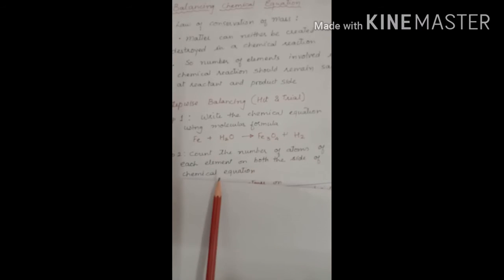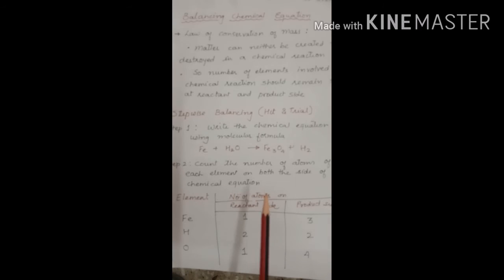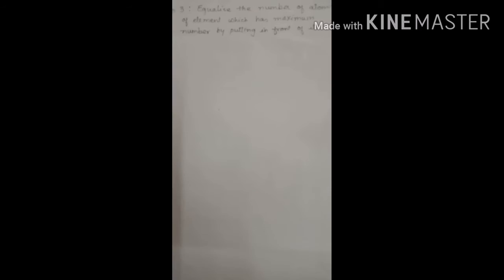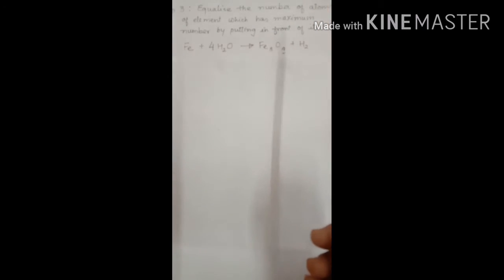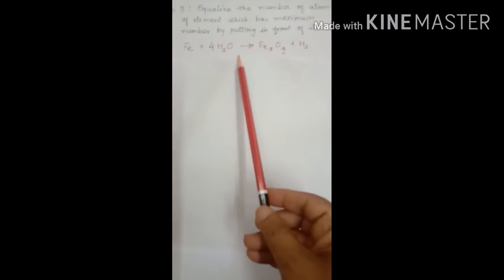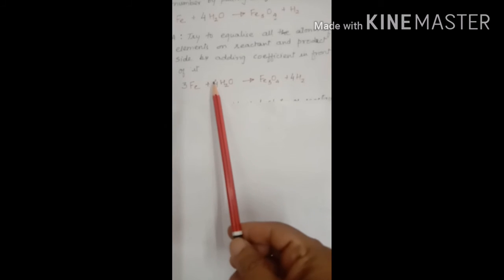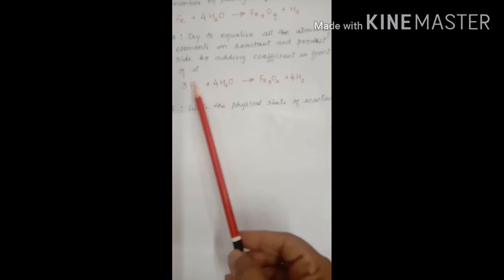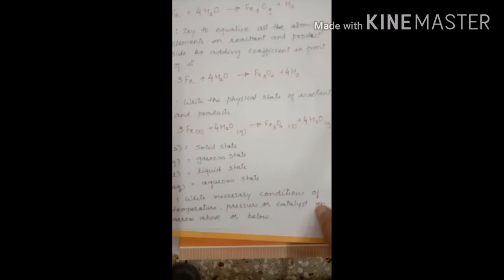BALANCING CHEMICAL EQUATIONS PART I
THIS VIDEO HAS SECOND PART WHICH WILL EXPLAIN THE SECOND METHOD OF BALANCING THE CHEMICAL EQUATION. I AM SURE YOU WILL ENJOY THE METHOD .SO PLEASE DONT MISS TO SEE THE SECOND PART ODF THIS VIDEO